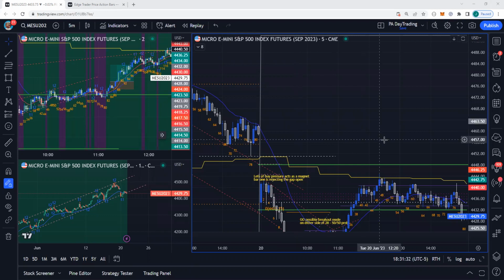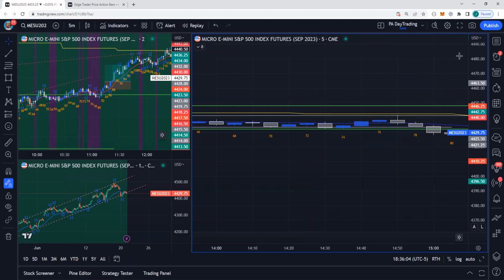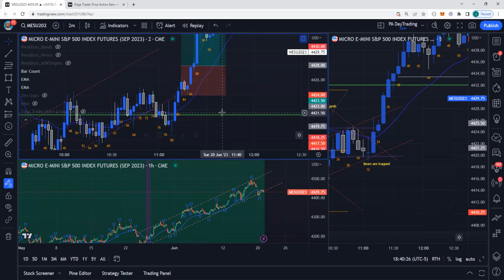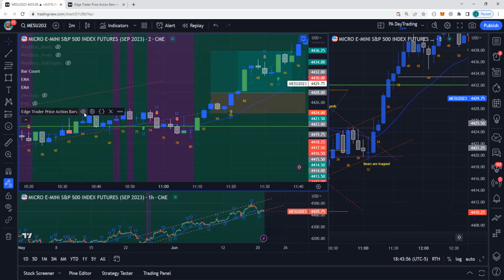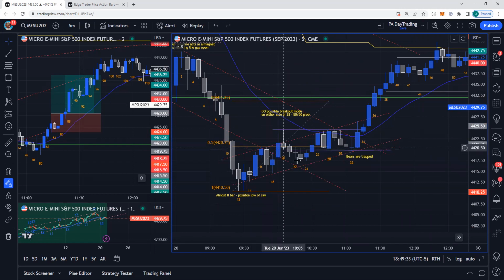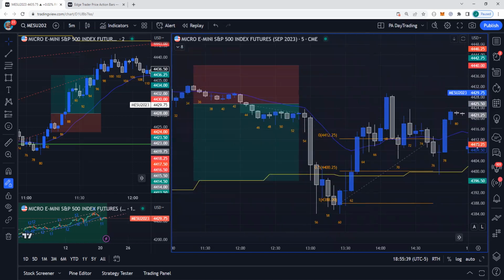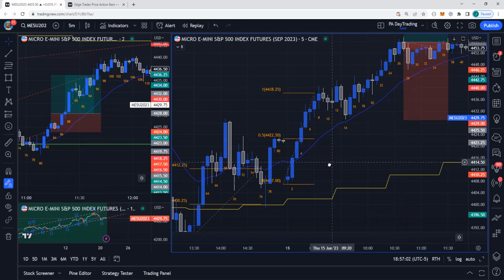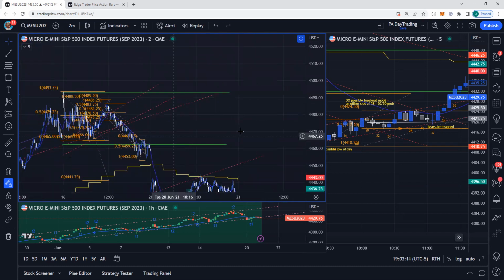Market Cycles: How to trade them, their tendencies and a sneak peak setup.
In this video, I discuss market cycles, their probabilities, and their tendencies. I even show a quick simple price action setup for beginners.

In the channel setup that I discussed, I mentioned 1st entry long and 2nd entry long... I meant 1st entry short and 2nd entry short.

It is also important to note I didn't mention that trends can be defined as higher highs and lower lowers for bull trends. Lower lows and lower highs for bear trends.

It should also be noted that all channels are trends and even the "strong trends" that I showed are micro parabolic channels.

In future videos, I will show how market cycles apply to each individual bar. I did this quickly when discussing trading ranges.

I will be hosting weekly education programs on price action trading.